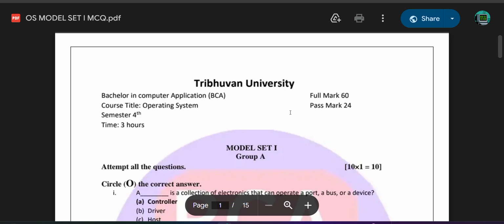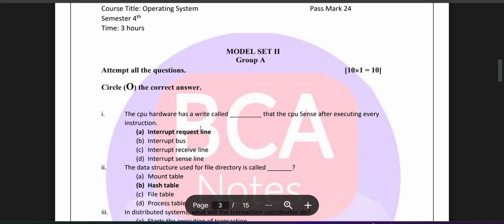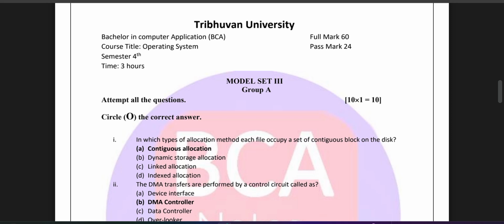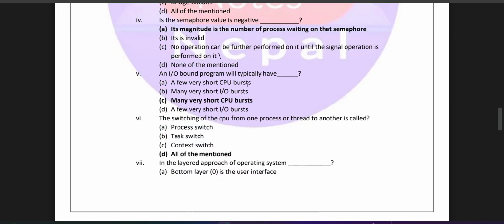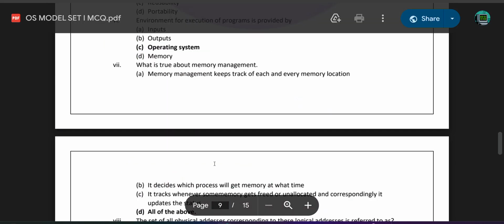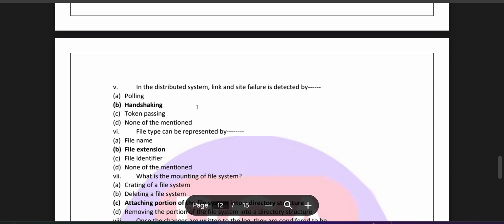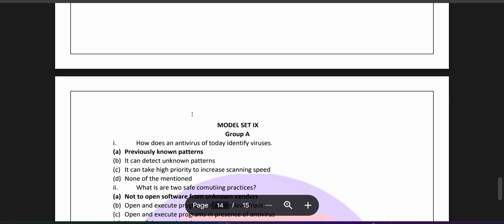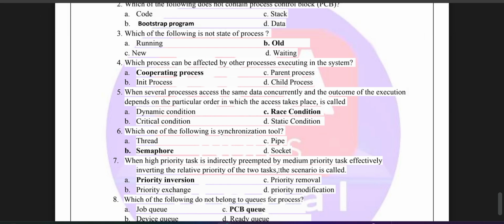OPERATING SSYTEM MCQ PRATICE BCA 4TH SEMESTOR